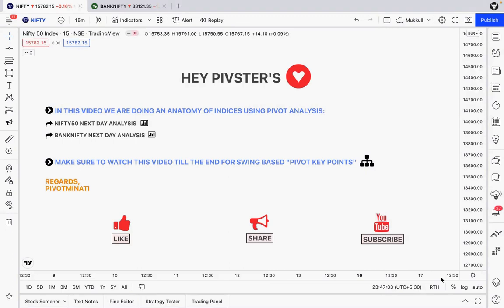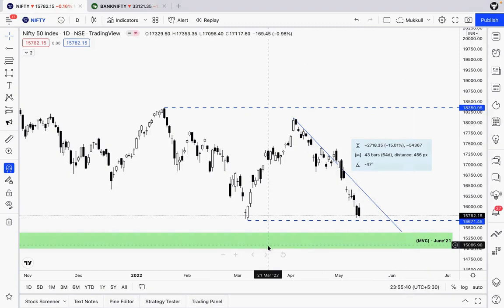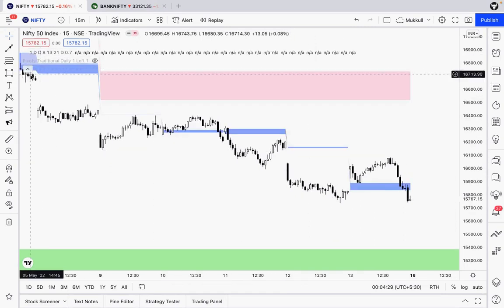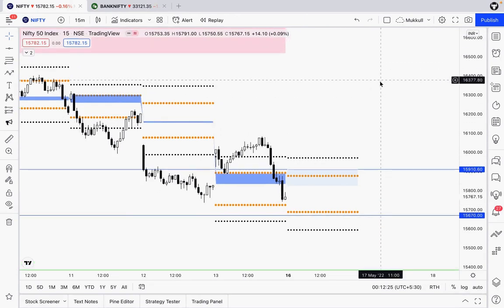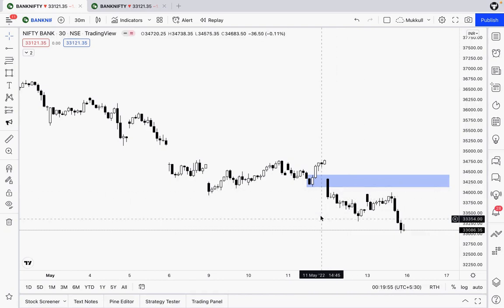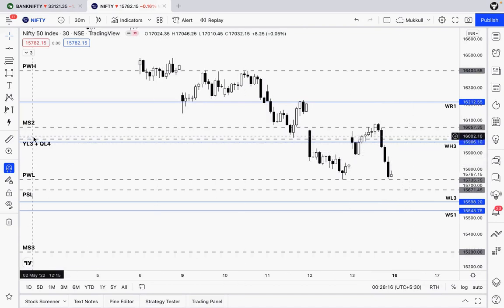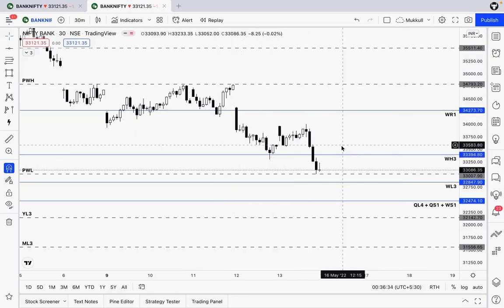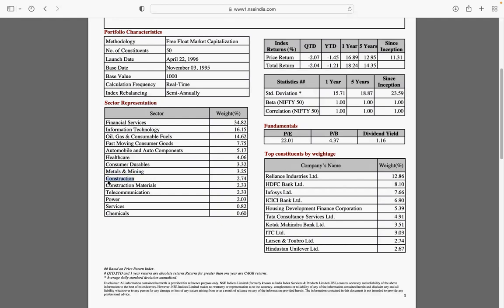PIVOT ANATOMY OF INDICES & ANALYSIS FOR SECTORAL PICKS ||15/05/22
HEY PIVSTERS,

Pivot Analysis of both the Indices and logical reasoning of sectoral picks!

This video is being uploaded as a raw video in order to let the people understand a basic mechanism of Pivots.

Do checkout the video and let me know your feedback or suggestions in the comment box below!

For Pivot Dedicated Community, you are welcomed in our Telegram Group of Pivot Traders -